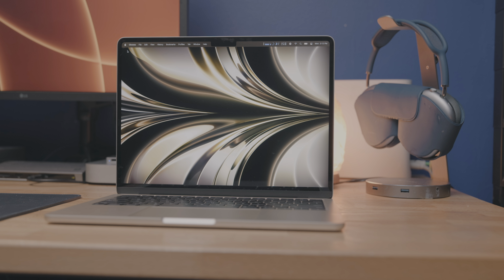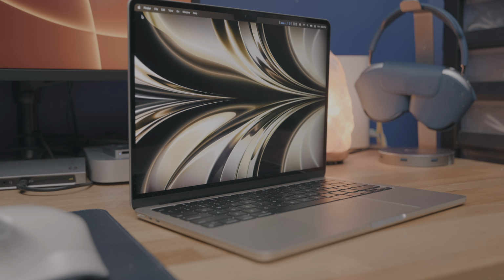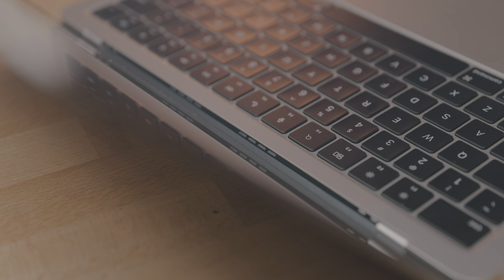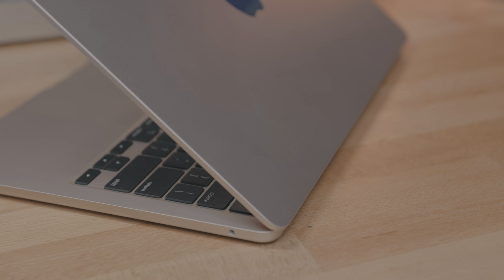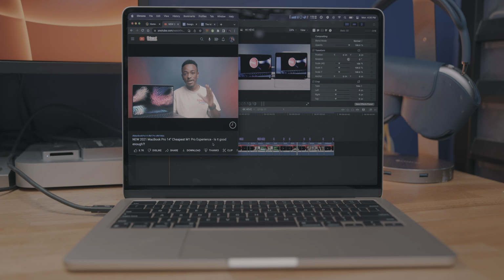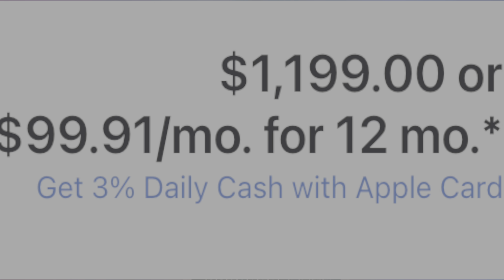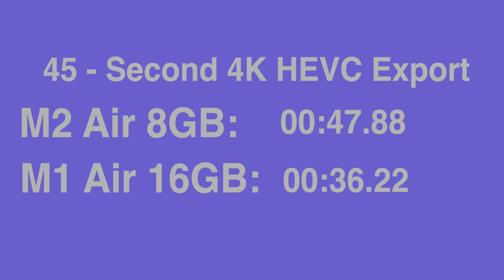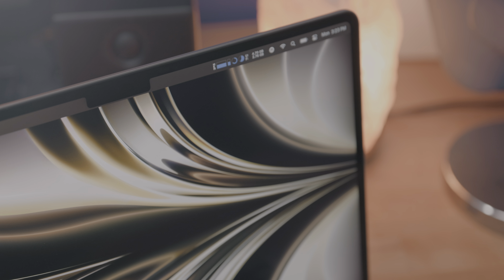The $1,200 M2 MacBook Air is Disappointing.. (I want my M1 Air Back)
Miles' initial review of the Base M2 MacBook Air after a week of heavy usage.

Comment: 📝 Let me know what you think...

Links go here:
MacBook Air M2 Base
MacBook Air M1

GEAR I USE:
- DJI RS2 Gimbal
- RodeLink Wireless Lav
- Mac mini
- MacBook Pro